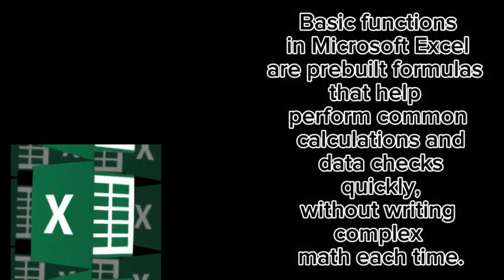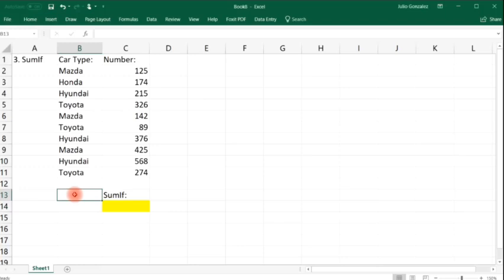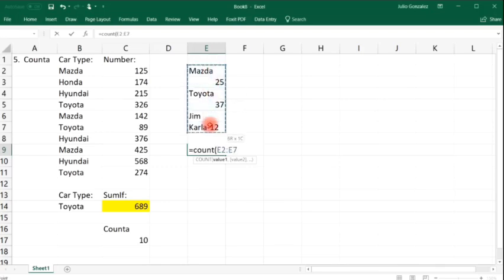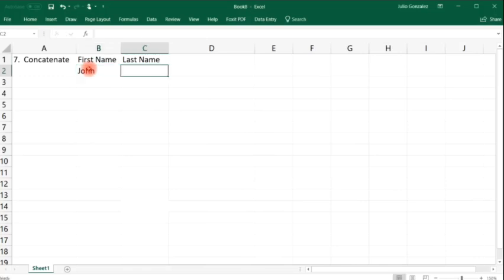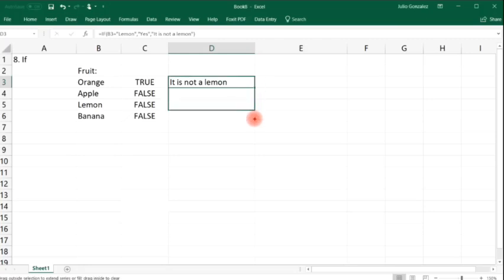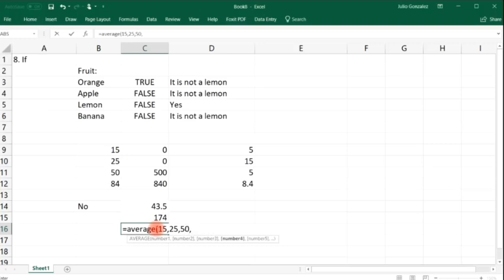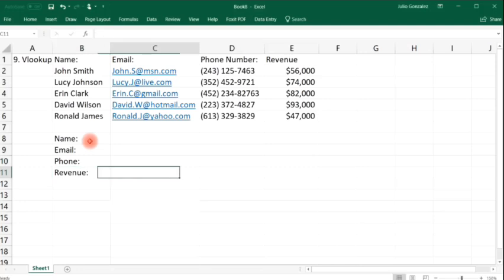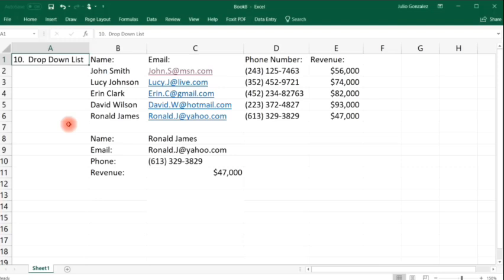EXCEL BASIC FUNCTIONS ✍️Final Project In LIVING IN THE IT ERA🖥️👩‍💻